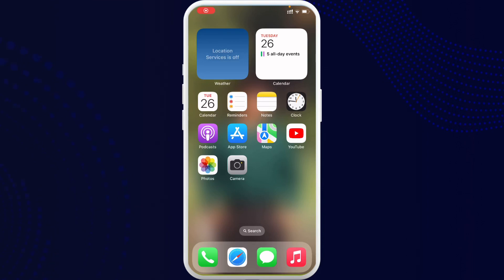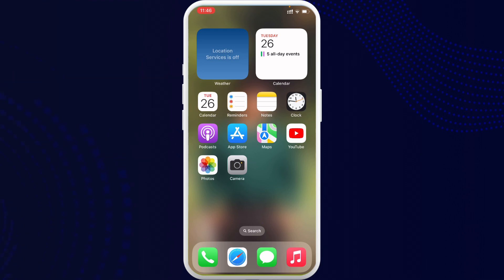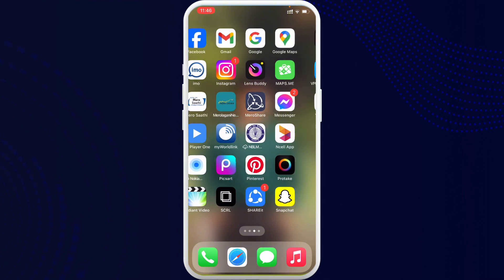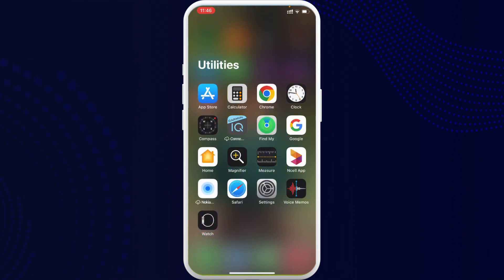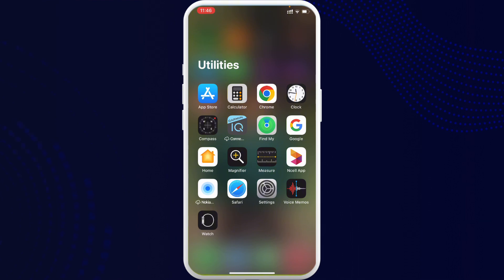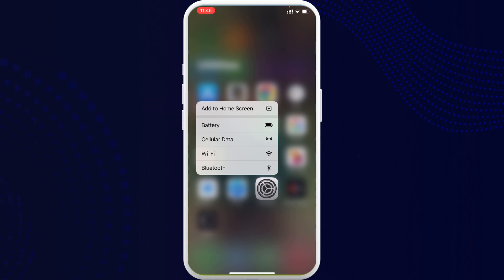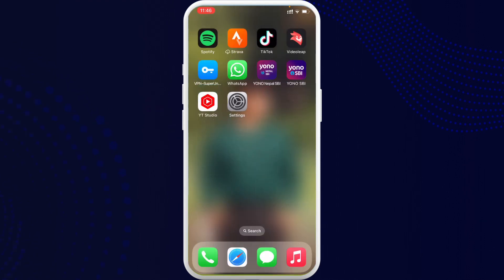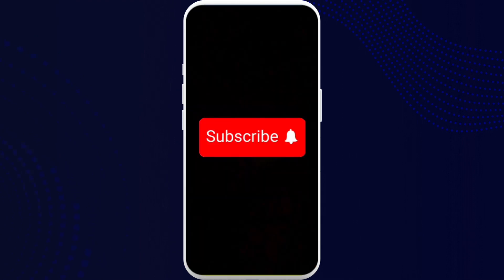How to Fix Settings App Missing on iPhone (Full Guide!)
This video talks about how to fix settings app missing on iPhone. So, make sure you watch the video till the end and learn the exact steps.